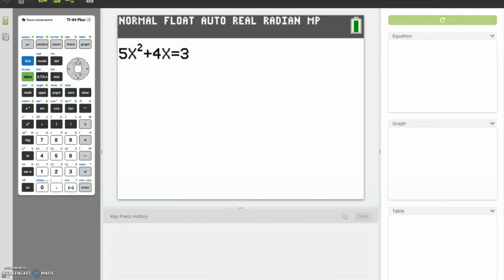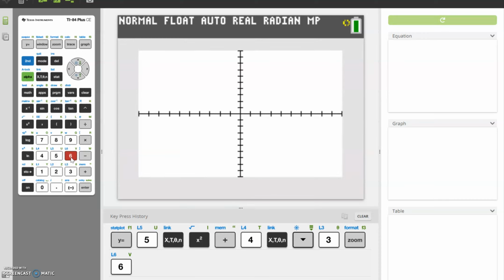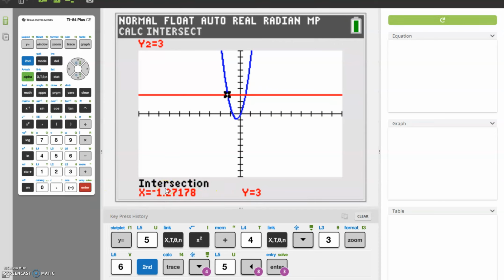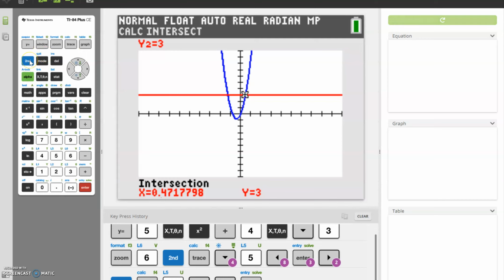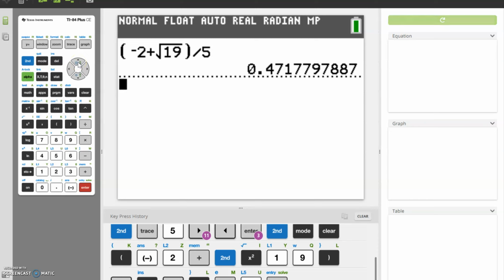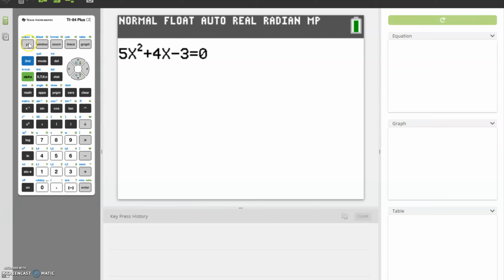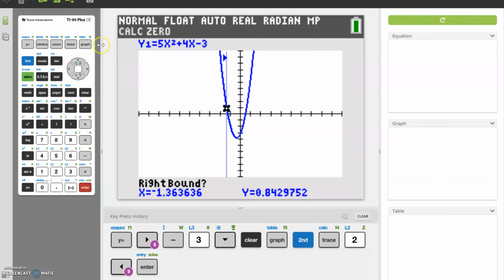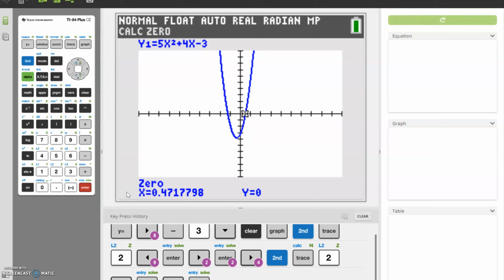MATH 96/140 - Section 8.1 - Quadratic Equation Calculator Help - Video 4 of 5